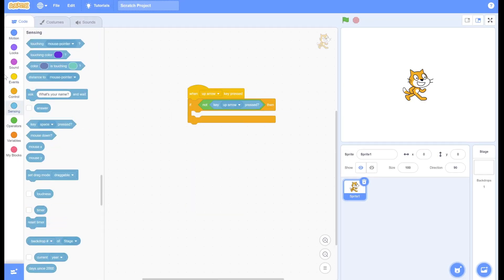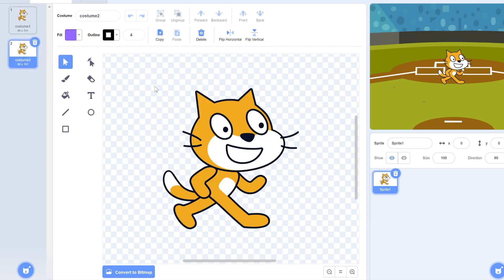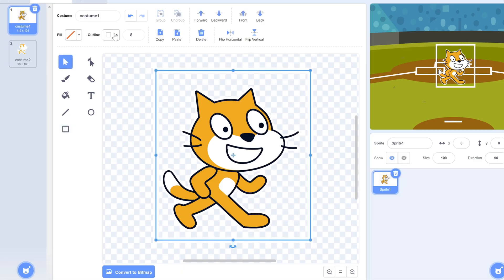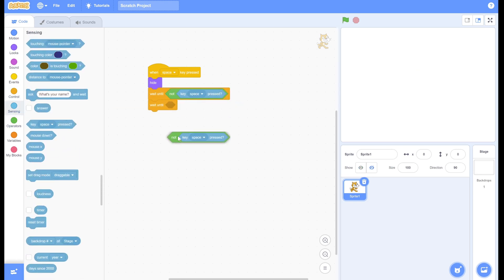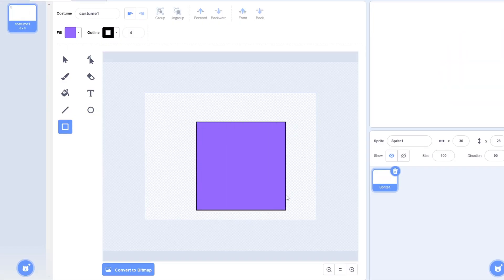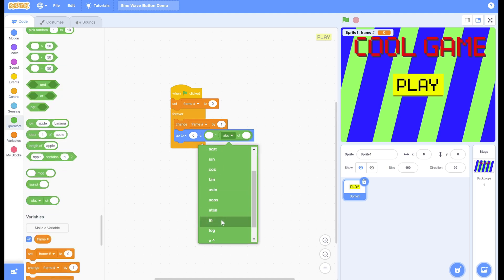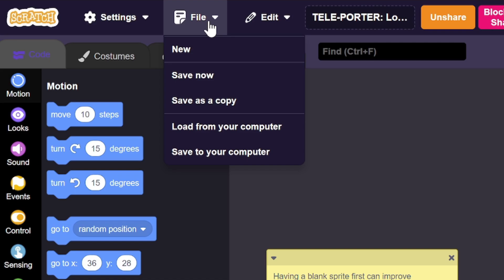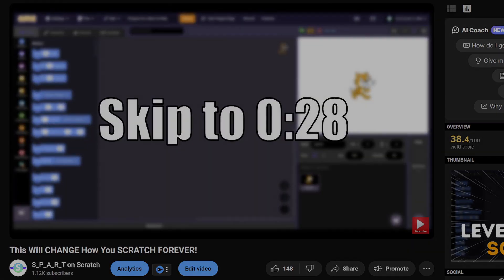7 USEFUL Scratch HACKS!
Scratch coding can be complicated, but today, I'll show you some of the most useful Scratch hacks to make your coding adventures easier!

Also, thanks to @McTonk for insipiration and help on the thumbnail!